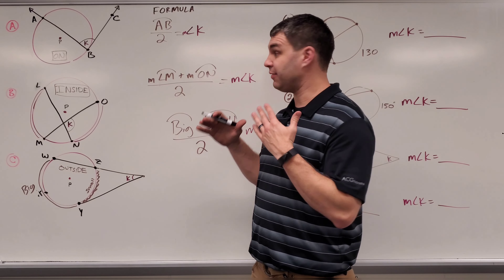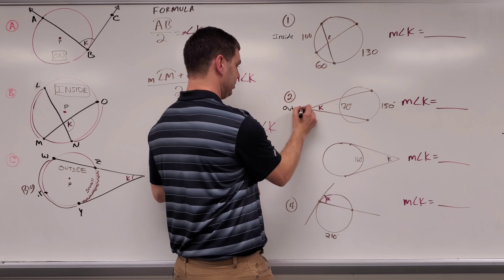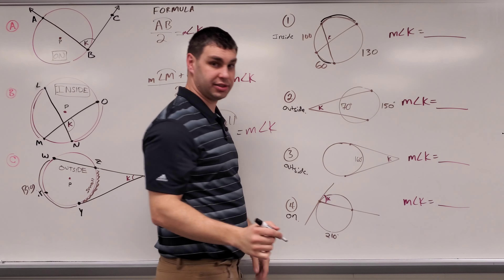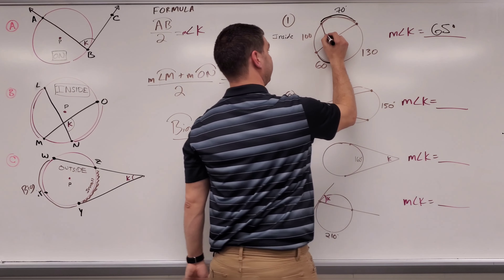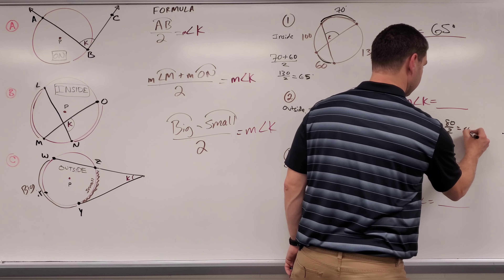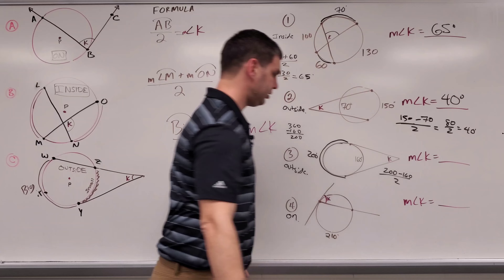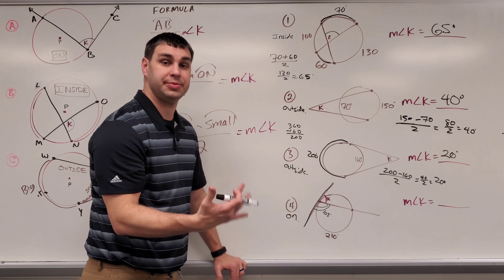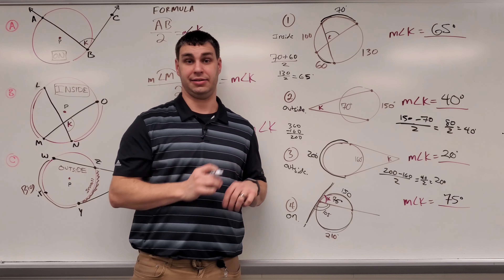Find Missing Lengths of Angles On Inside & Outside a CIRCLE